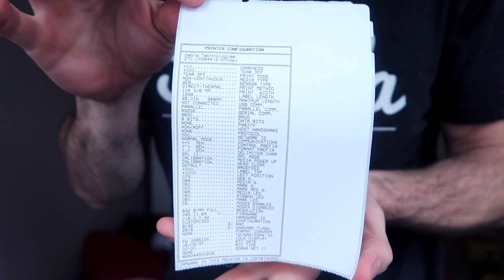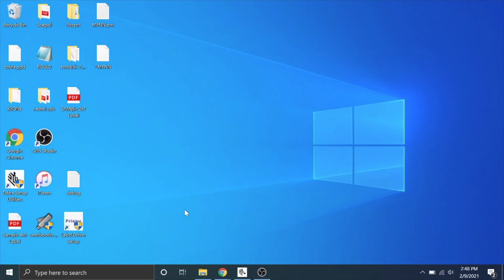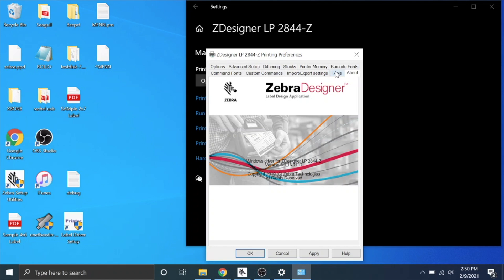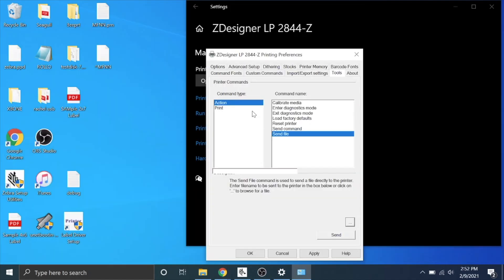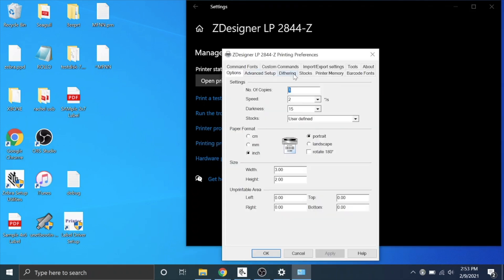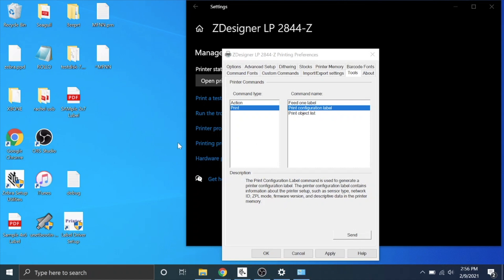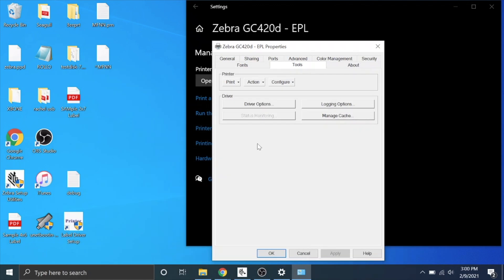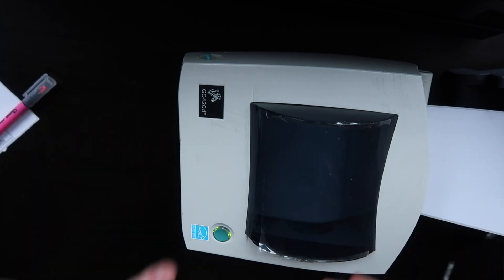Fix Your Zebra Label Printer Wasting Two Labels on Boot Or Opening Top | Annoying Setting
Is your Zebra thermal printer lp2844 or gc420d (or many other models) printing blank labels on boot or when you open/close the top? It's an annoying setting that you can turn off. Hopefully this tutorial helps.

Video Index
00:00 Intro
1:21 Why is it printing 2 blank labels?
2:55 Zebra Driver Fix
6:13 Bartender Driver Fix